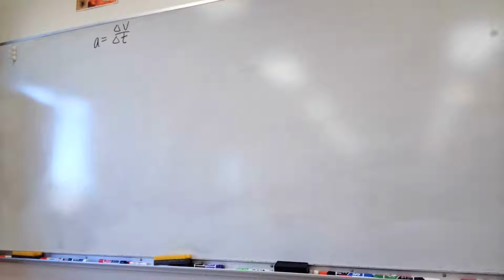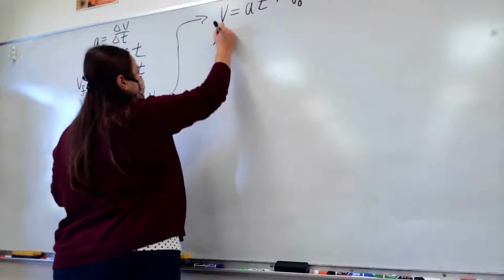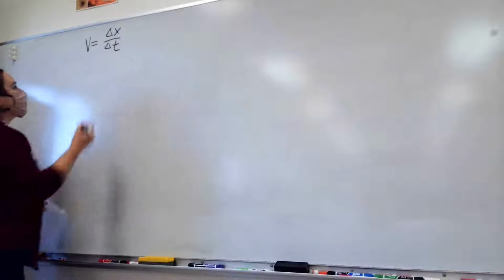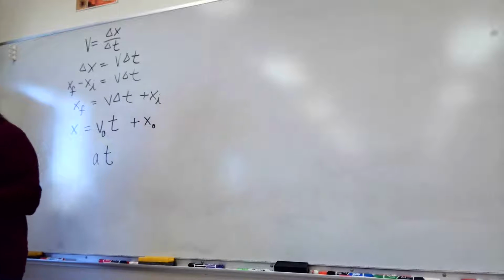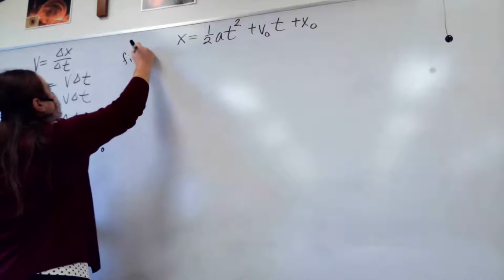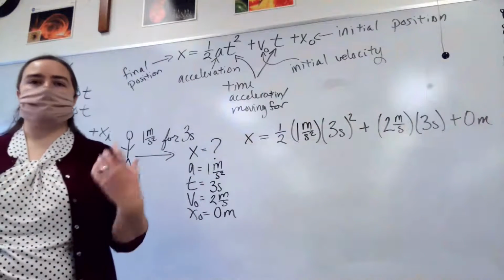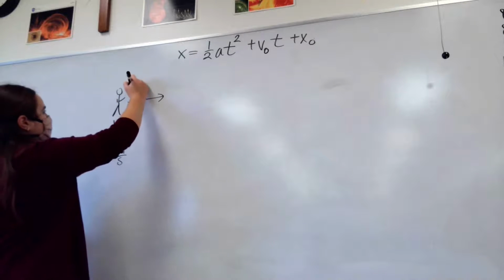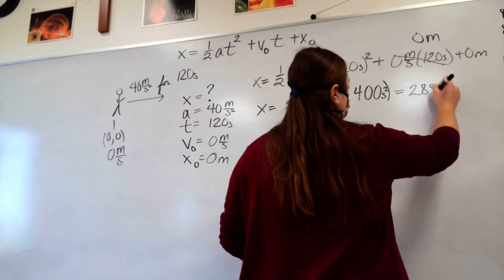Physics 11/16 Notes on Acceleration Equation